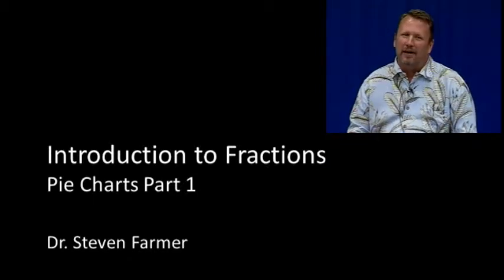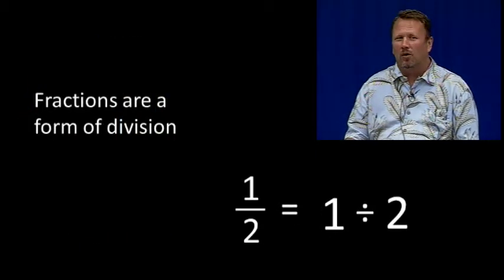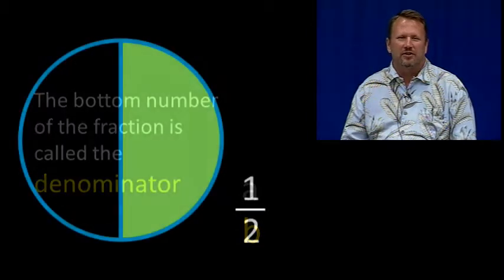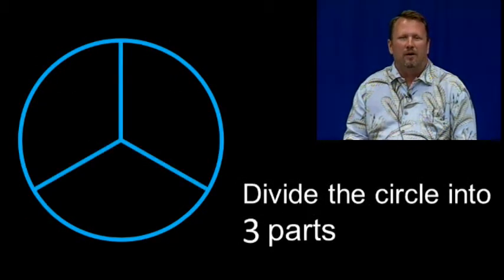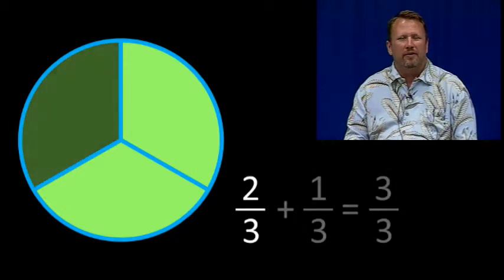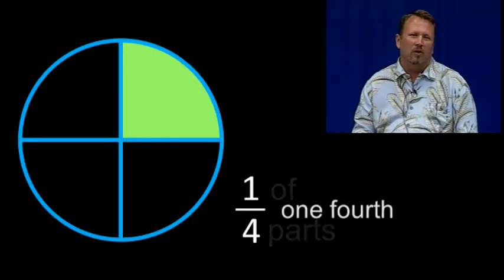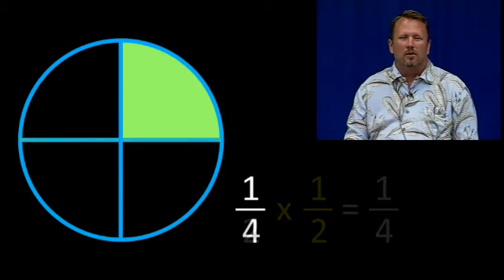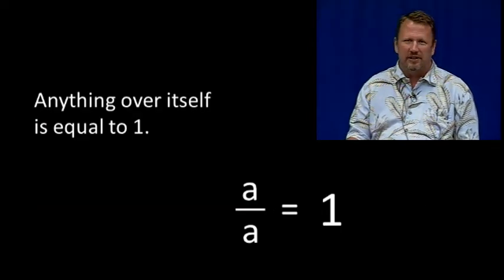Introduction to Fractions Part 1